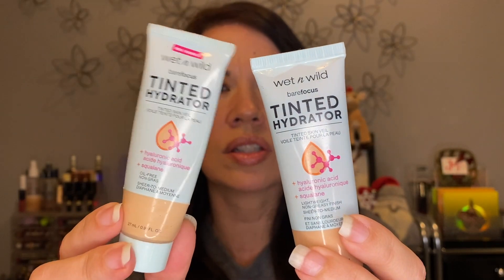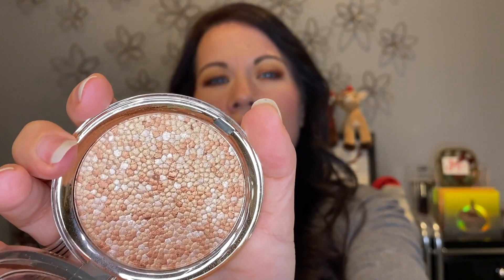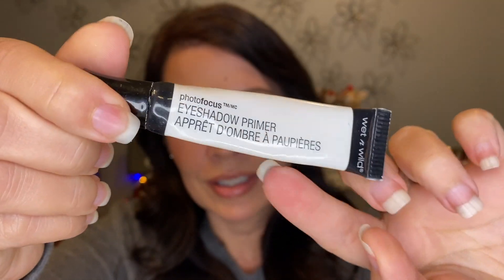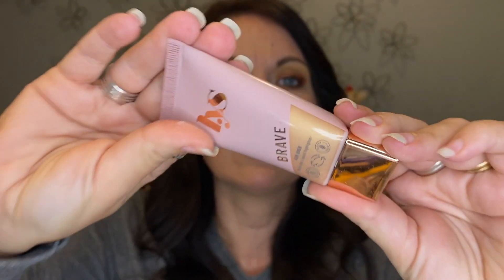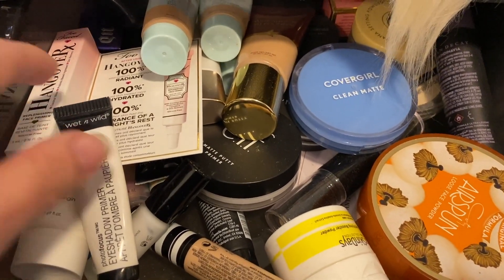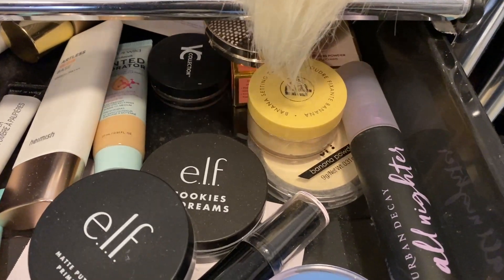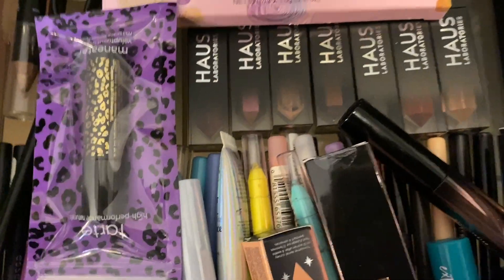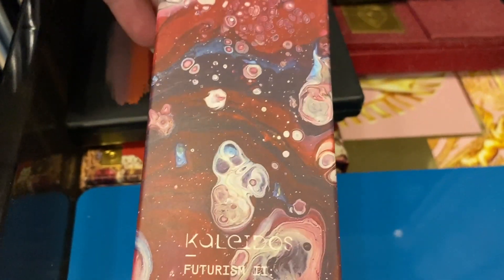December 2022 | Shop My Stash | Let's Get Ready For Some Festive Looks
SHE MAKES HANDMADE SMALL BATCH CLAY EARRINGS HERE IN MICHIGAN!*

**BE SURE TO CLICK "CATALOG" or "SHOP ALL" ON THE WEBSITE, SO YOU SEE ALL STYLES AVAILABLE**

***LET'S CHAT***